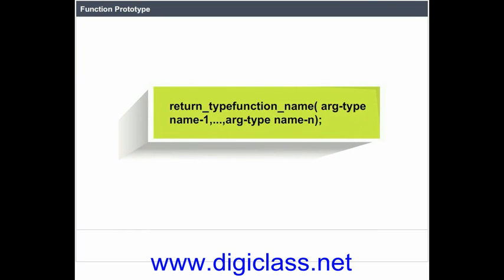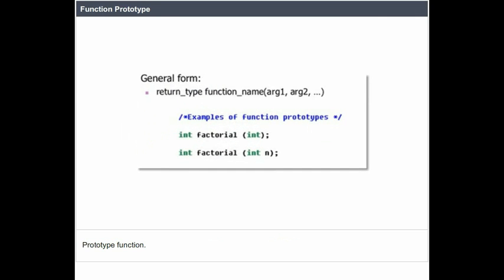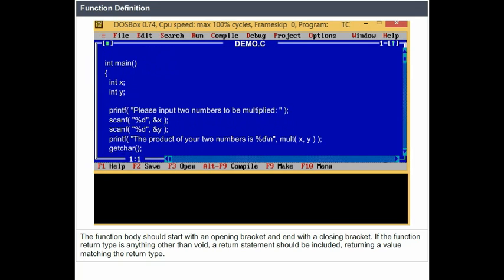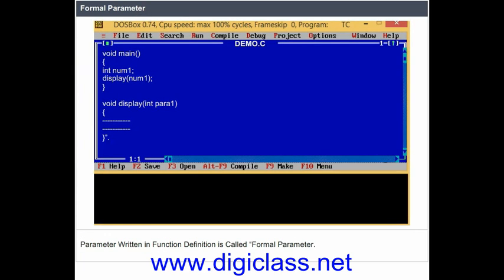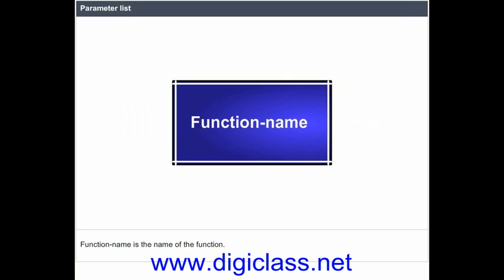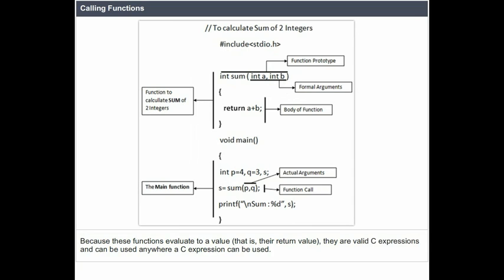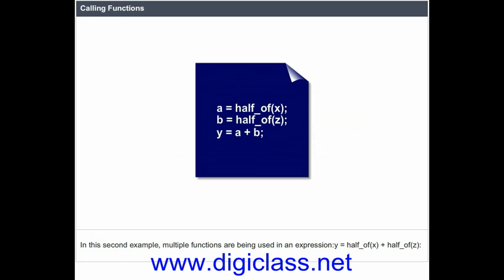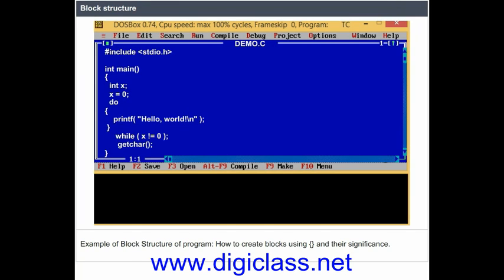64C++ Tutorial for C++ programming language (Prototype of a function) C++ Tutorial